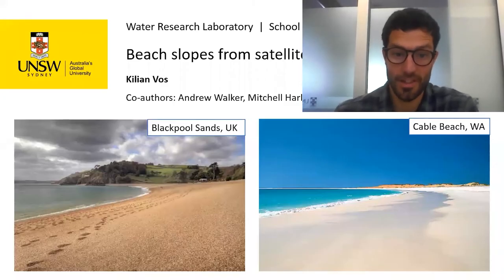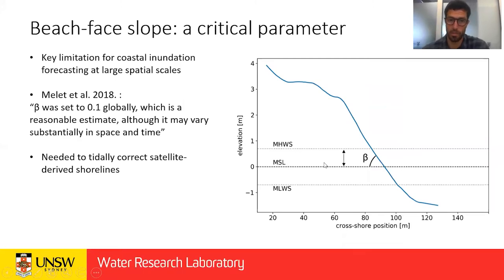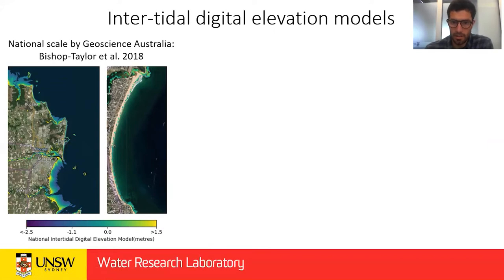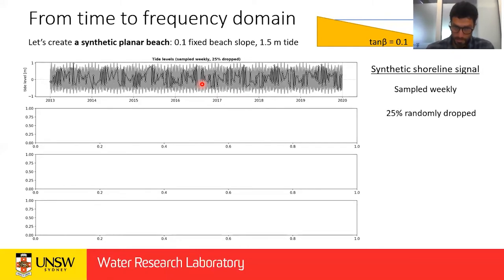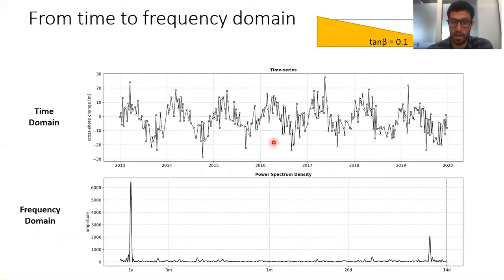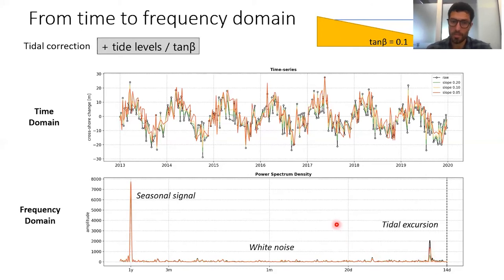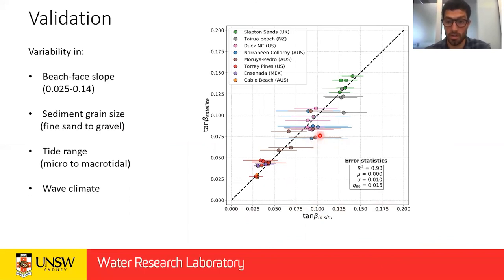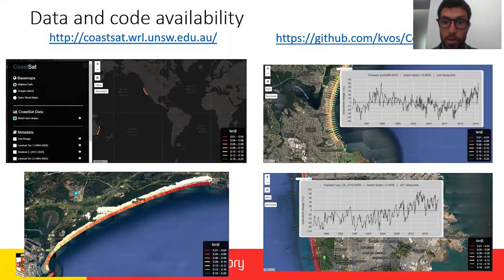Session #6 - Killian Vos: BEACH SLOPES FROM SATELLITE DERIVED SHORELINES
Short Abstract: The slope of the beach face is a critical parameter for coastal scientists and engineers studying sandy coastlines. However, despite its importance for coastal applications (engineering formulations, coastal flood modelling, swimming safety), it remains extremely difficult to obtain reliable estimates of the beach‐face slope over large spatial scales (hundreds to thousands of km of coastline). This presentation describes a new method to estimate the beach-face slope exclusively from space-borne observations: shoreline positions derived from publicly available optical imaging satellites and tide heights from satellite altimetry. This new technique is first validated against field measurements and then applied across hundreds of beaches in eastern Australia and California, USA (data available